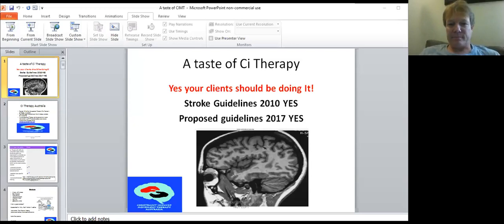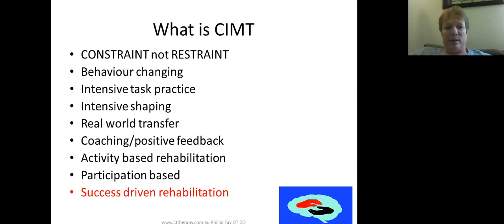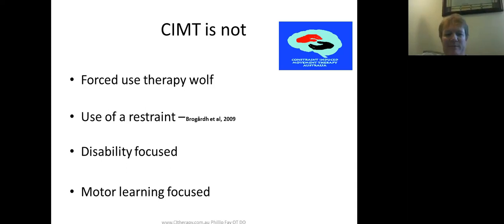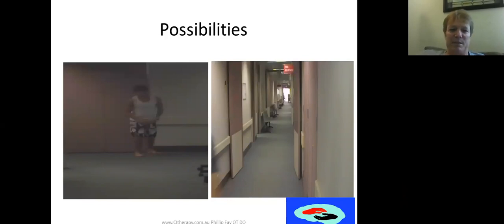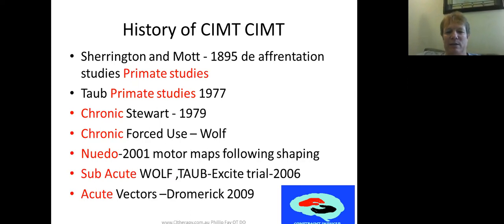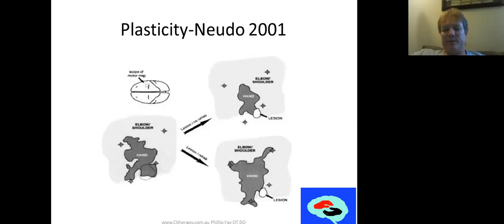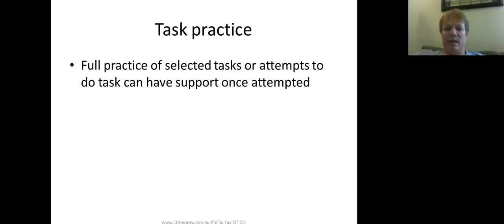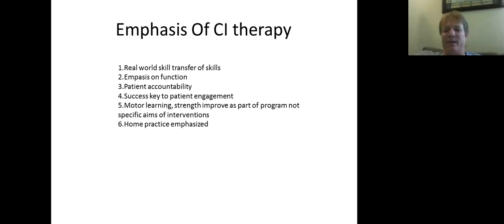Constraint Induced Therapy Upper Limb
Presented by Phillip Fay -
Occupational Therapist and Director at Constraint Induced Therapy Australia.

Discussions of what this therapy modality is and isn't, how and when to start and recommendations for use with the upper limb in both adults and paediatrics.

Recorded with Allied Health Virtual Conference